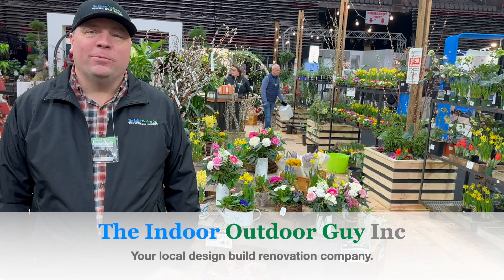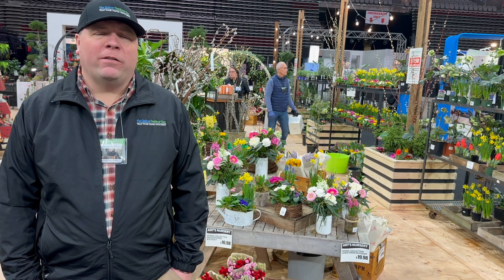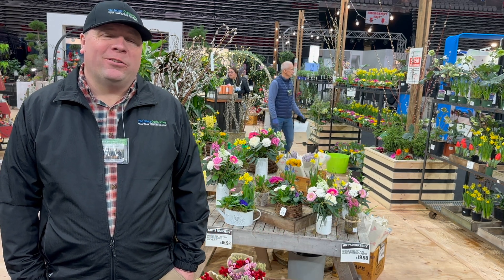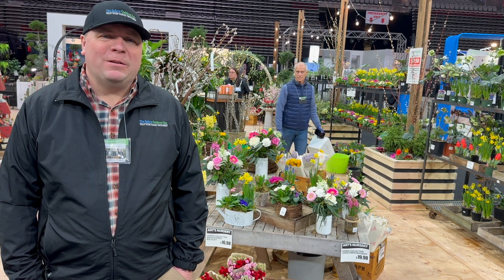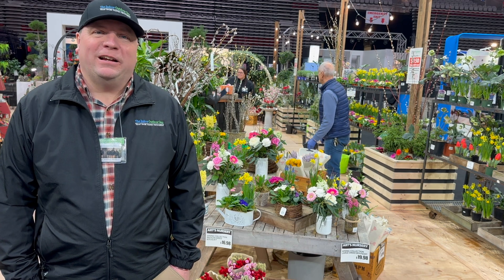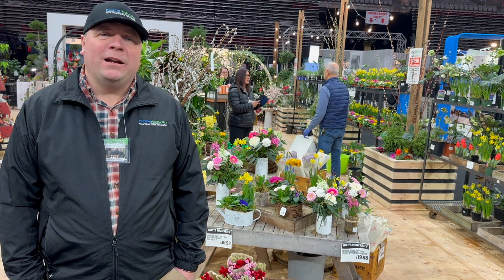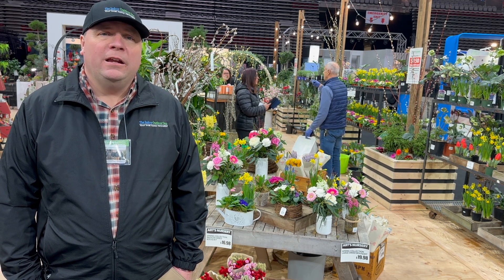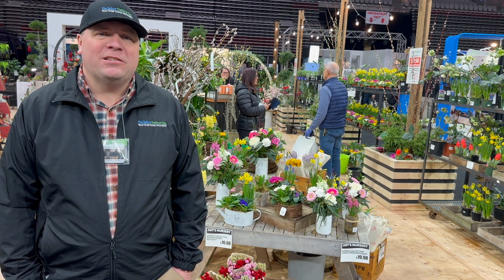Our first choice for plants: Arts Nursey Port Kells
We buy a lot of plants to use in our outdoor living spaces.   We have come to rely on the expert advice,  service, and quality plants that we get from Arts Nursey in Port Kells.   We highly recommend them to all of our clients.

They carry everything from Japanese maples to bubble gum Rhododendrons,  to daffodils and more.   We especially like their selections of shrubs / bushes and perennials.   Our booth at the home show featured tall Japanese maples,  rhododendrons, 4' strawberry bushes,  azaleas, snow drops, and hellebores.